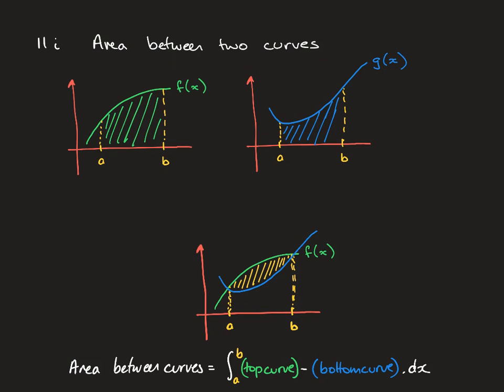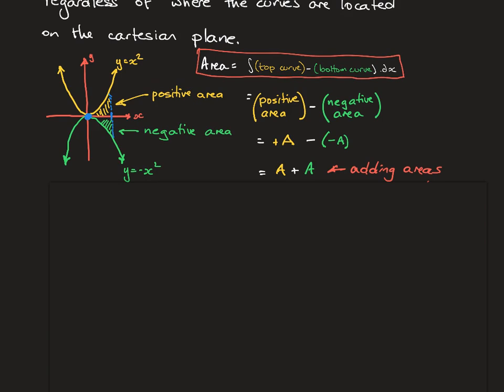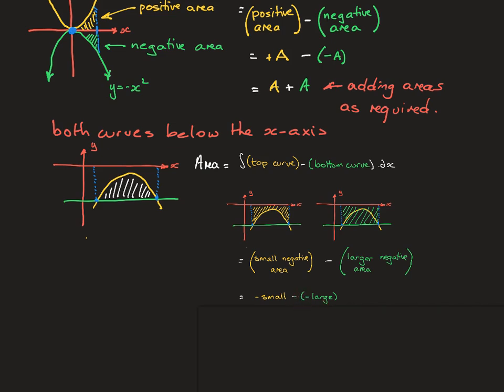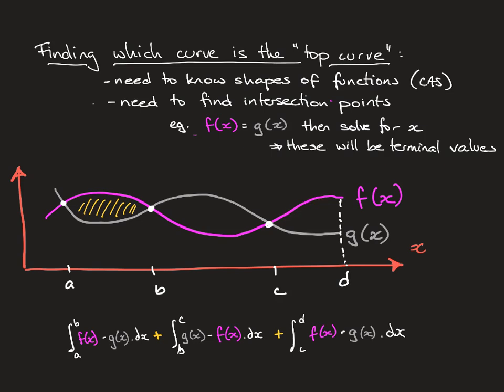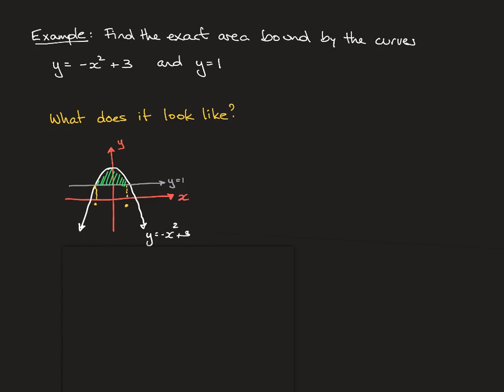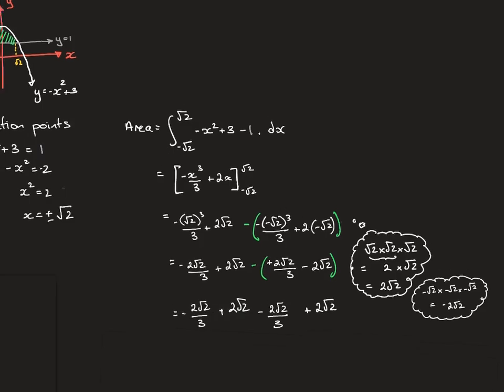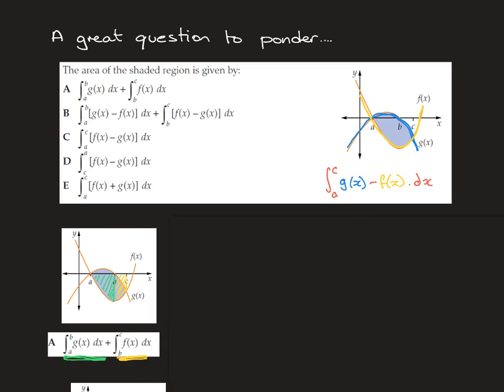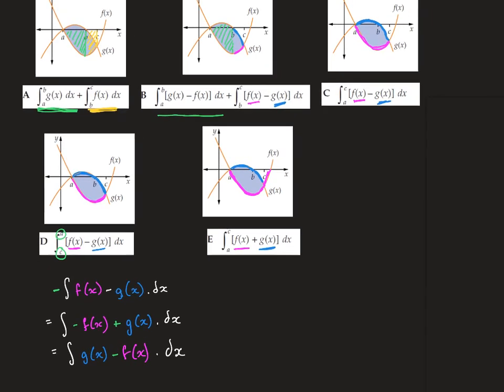11i Area between two curves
VCE MAths Methods:  How to find the area contained between two curves and why the formula is the same regardless of where the two curves are positioned on the cartesian plane.